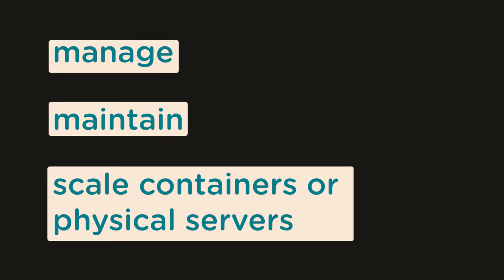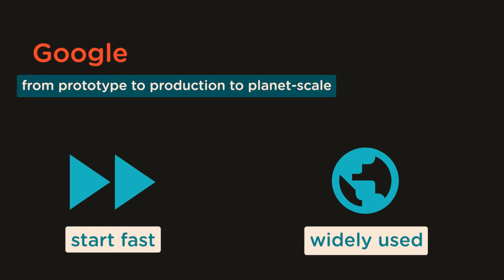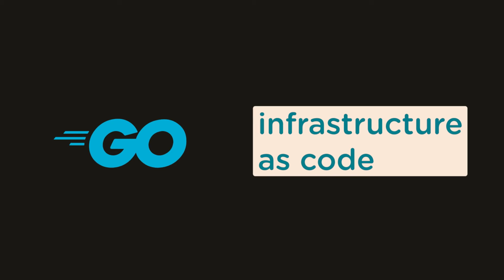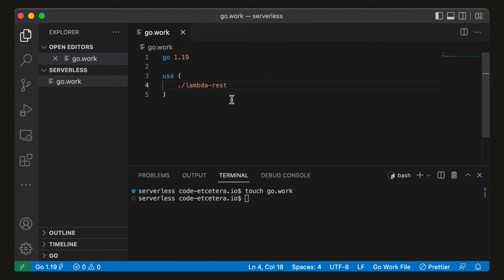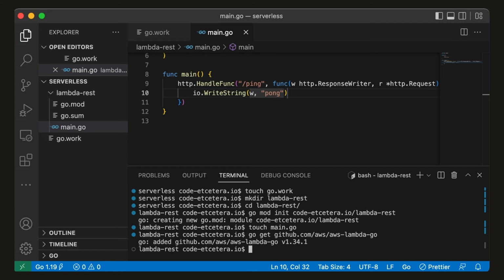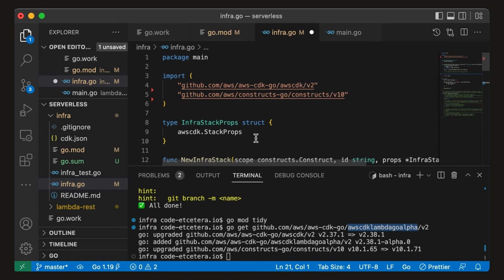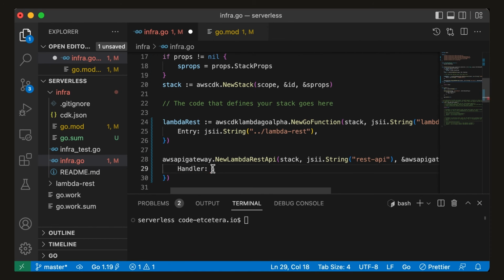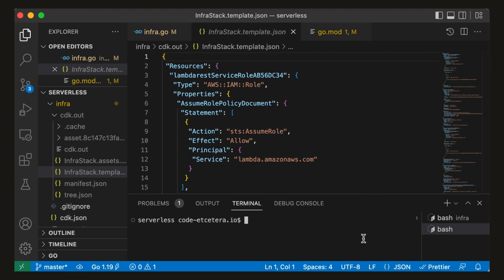Serverless in 4 minutes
Serverless function as a service explained and made easy